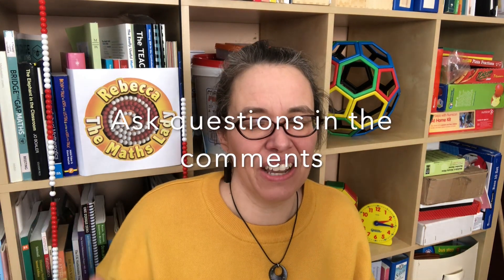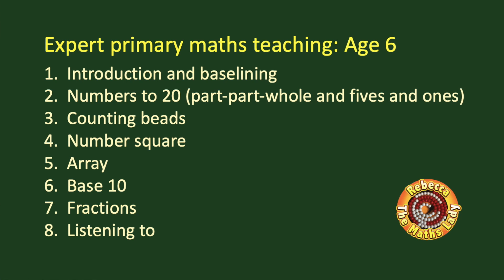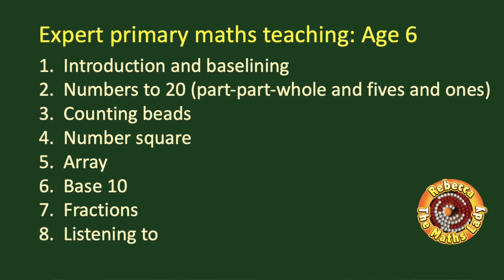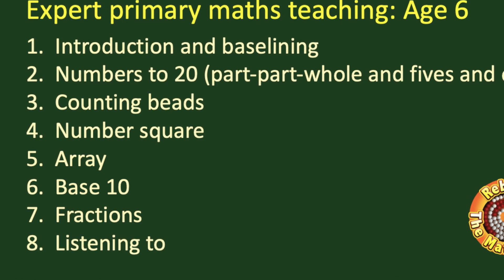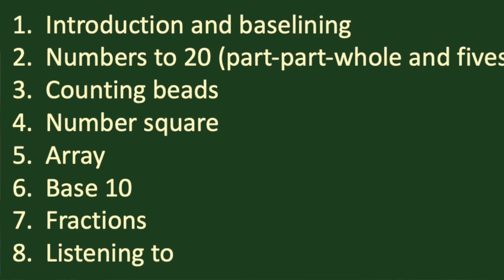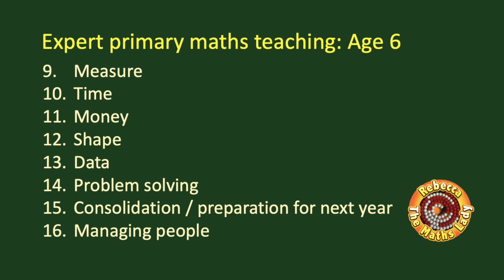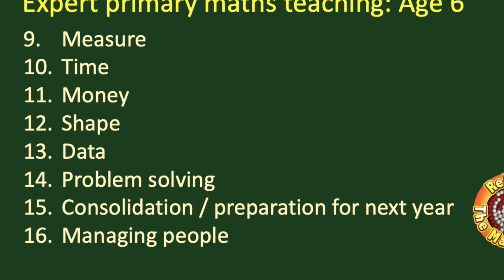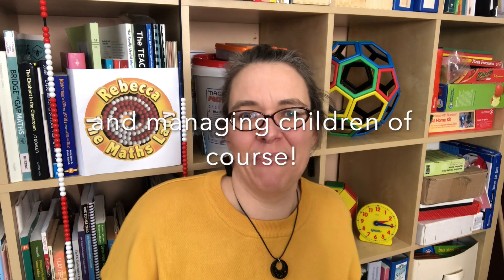Age 6 Introduction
Introduction to expert primary maths teaching for 6/7 year olds.

If you want to find out more about Charlotte Davies' work she recently sent me this message:
your listeners need to be directed to my daily talks which will take them through how children need to develop, and be supported to develop, in order to access learning efficiently

- Discussion about these videos and primary maths teaching in general takes place in this Facebook Group